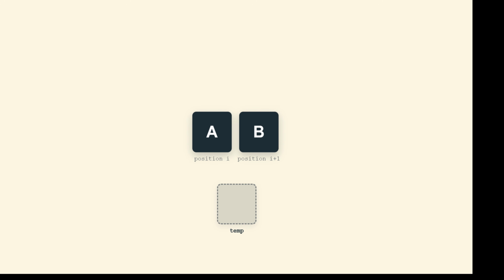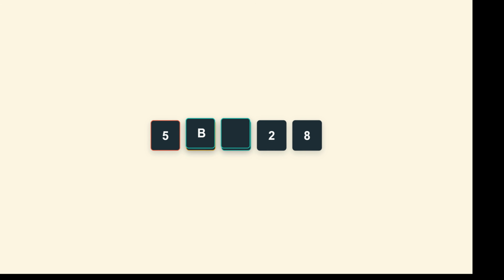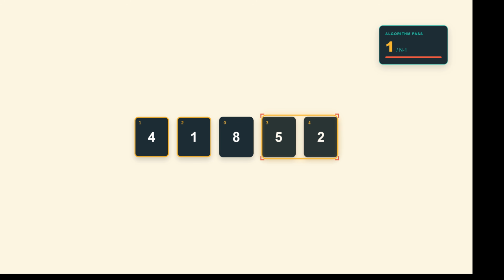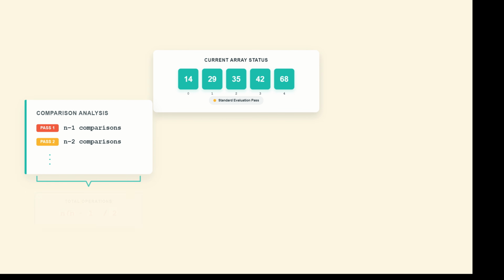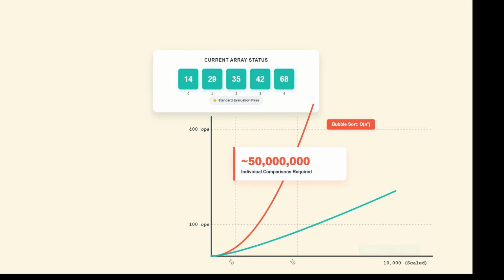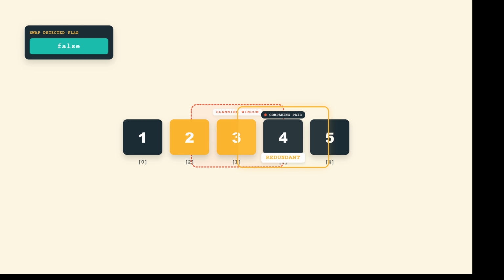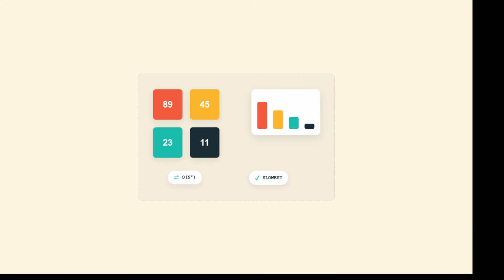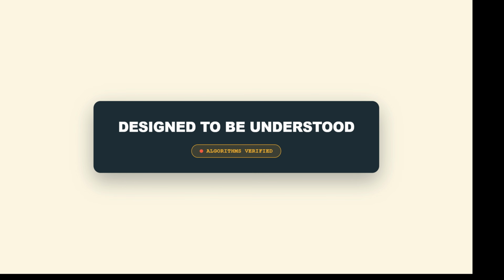Why Every Programmer Learns This "Terrible" Algorithm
Every computing student encounters Bubble Sort early in their training. It is rarely used in production, but its conceptual simplicity makes it famous. In this video, we break down the visual intuition behind "bubbling," deep dive into the low-level mechanics of a memory swap, and look at exactly why this algorithm hits a brutal "quadratic wall."

We also explore how a simple "swap flag" optimization can give it an O(n) best-case scenario, and deliver our final verdict on why Bubble Sort is still an essential tool for every software engineer to understand.

📌 CHAPTERS:
0:00 - The Intuition of Bubbling
1:10 - The Hidden Mechanics of a Swap (The Temp Variable)
2:25 - Anatomy of the First Pass
3:37 - The Quadratic Wall: O(n²) Complexity Explained
4:54 - The Swap Flag Optimization (O(n) Best-Case)
6:03 - Final Verdict: Is Bubble Sort Useless?